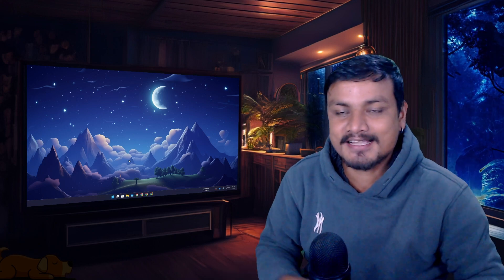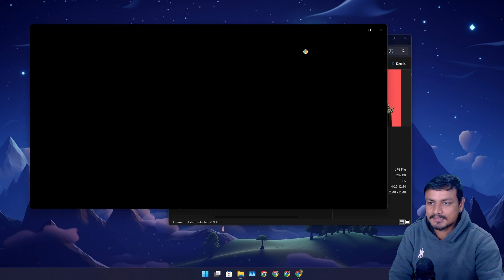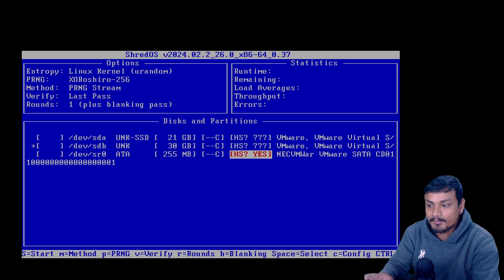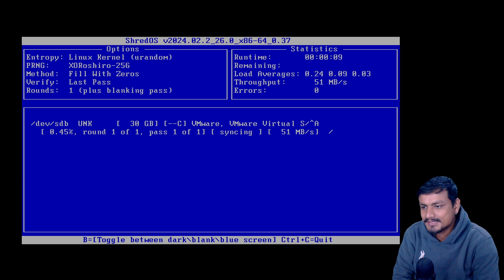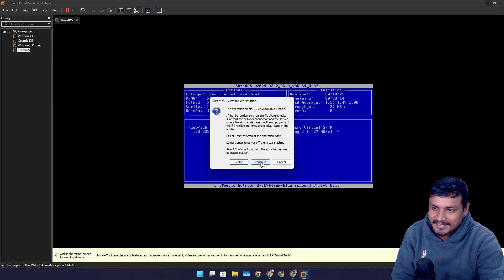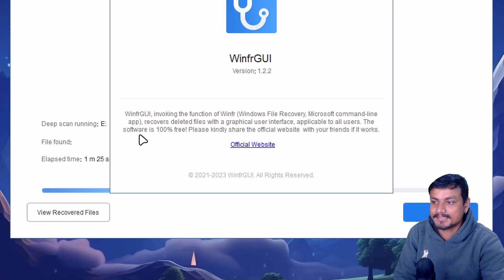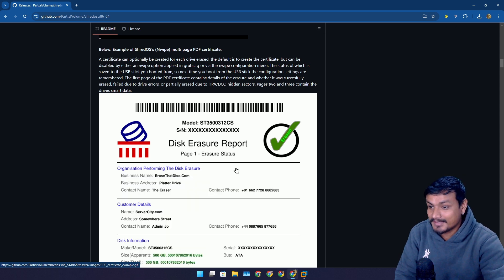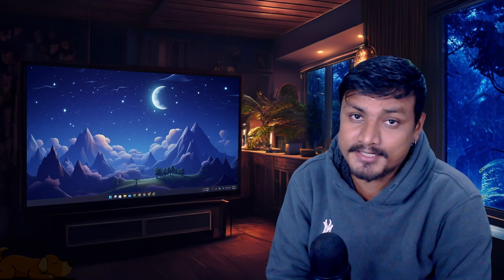This OS Deletes Your Data - ShredOS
ShredOS is an operating system that permanently deletes your data, safely and securely... the ultimate data destruction tool (OS).